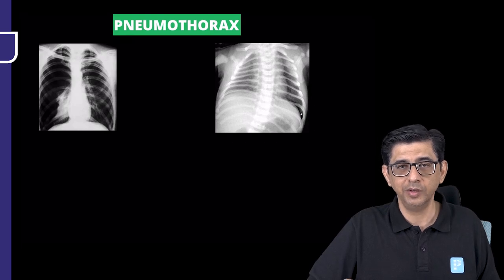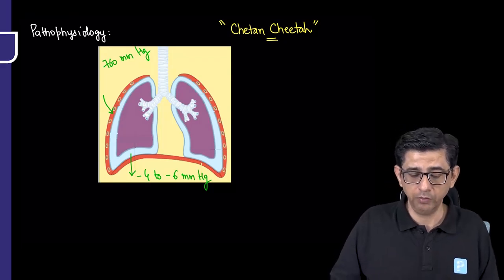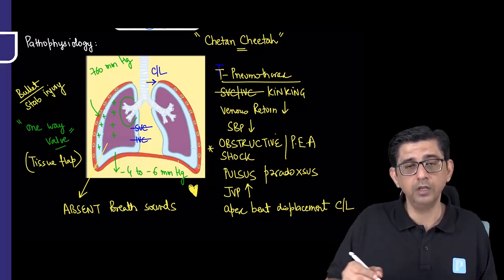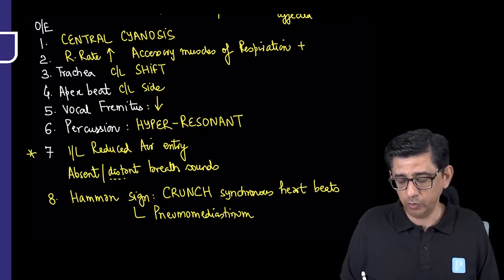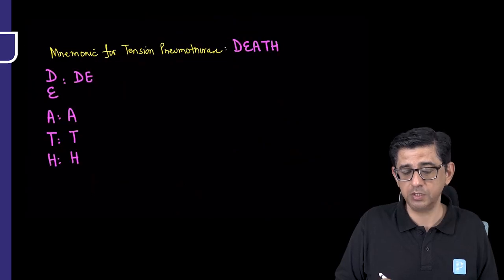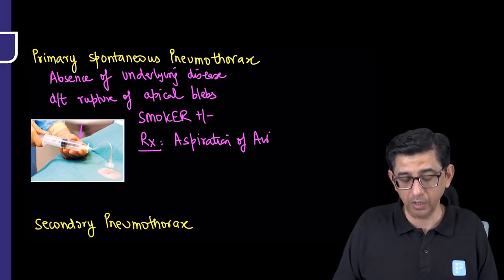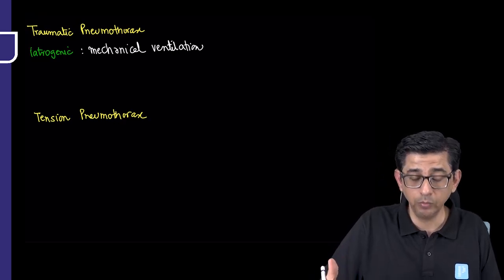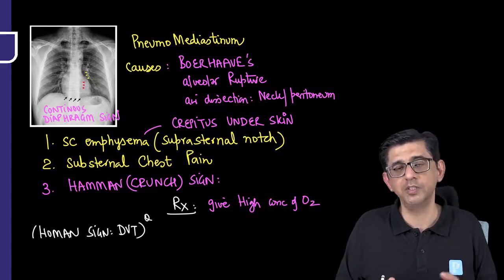144 Pneumothorax yw